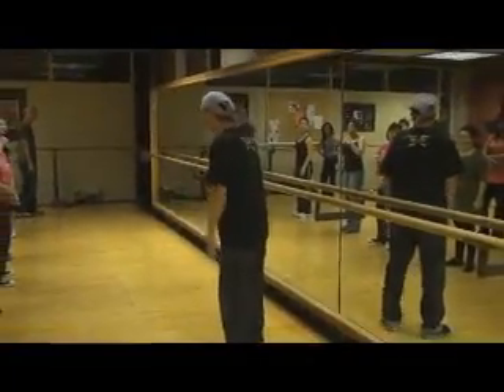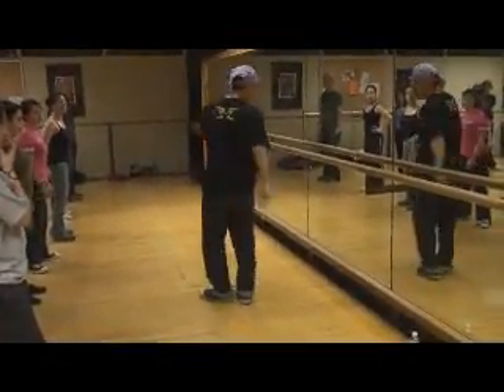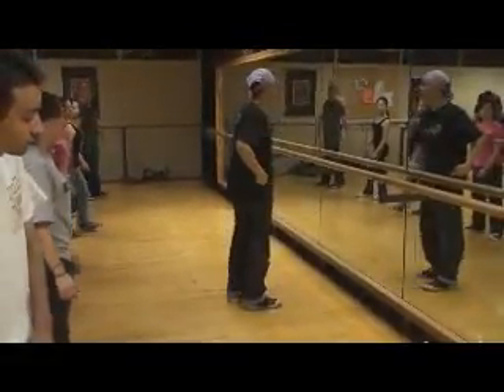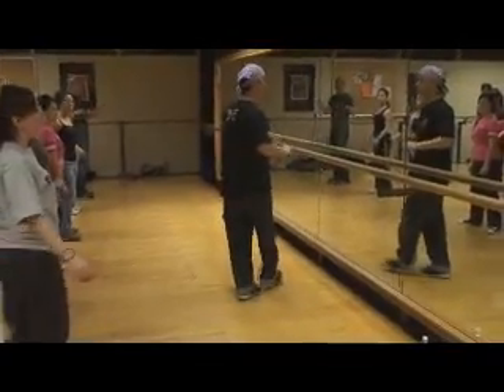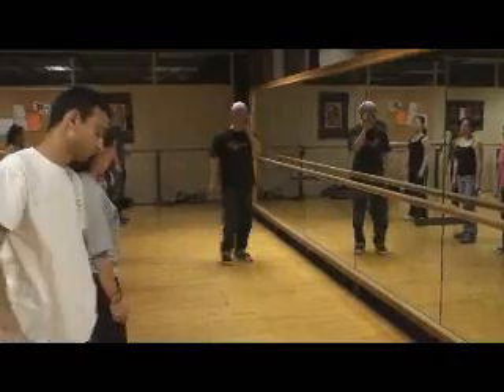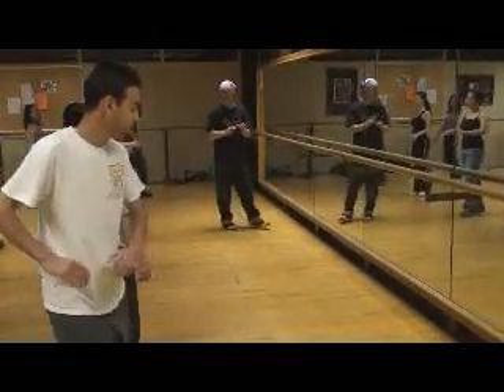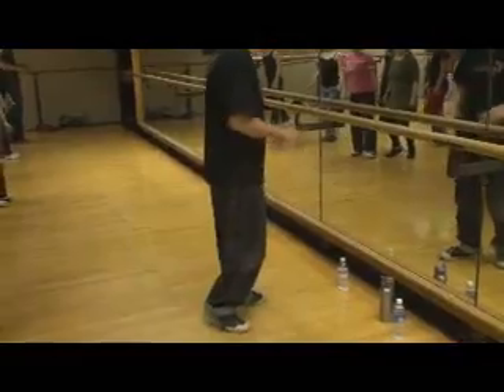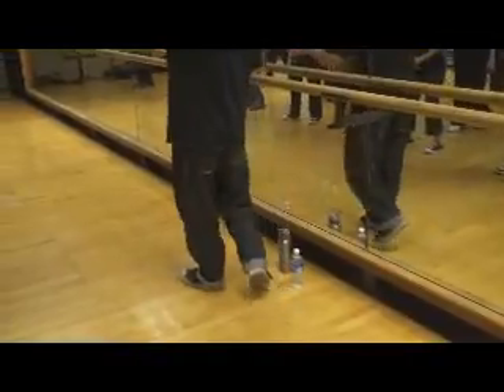09 02 19 beg